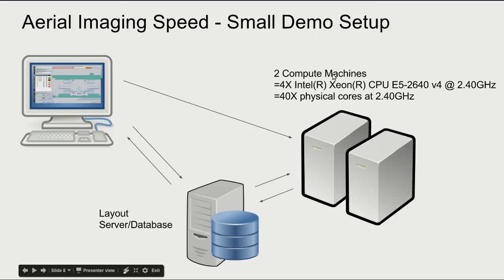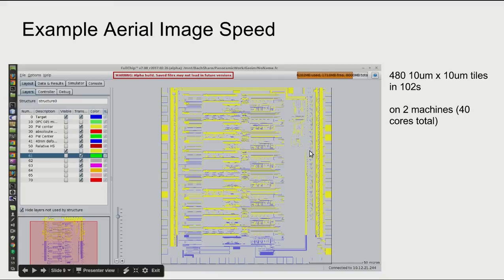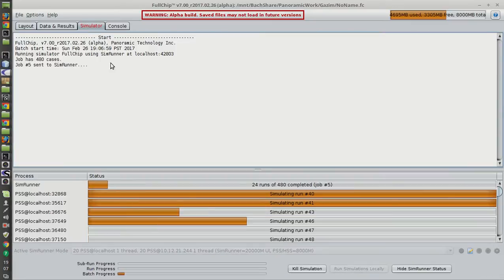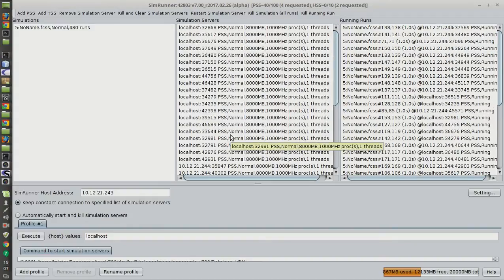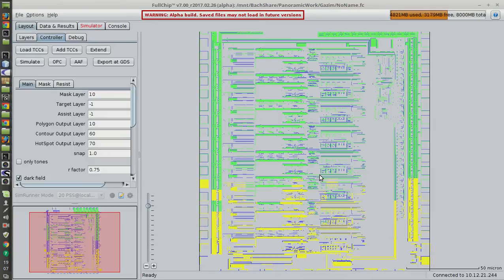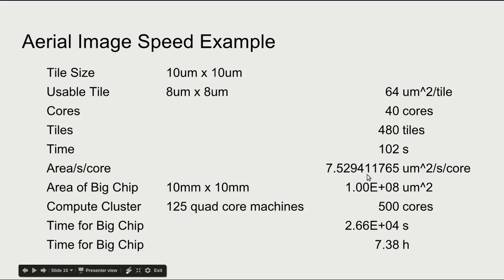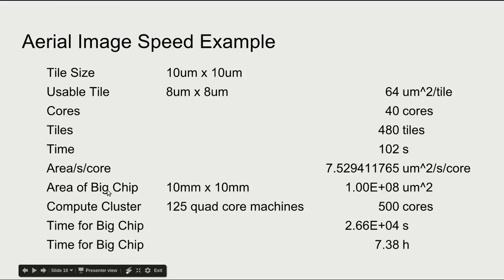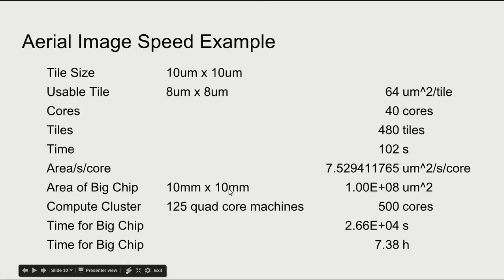FullChip Aerial Imaging Speed Demonstration